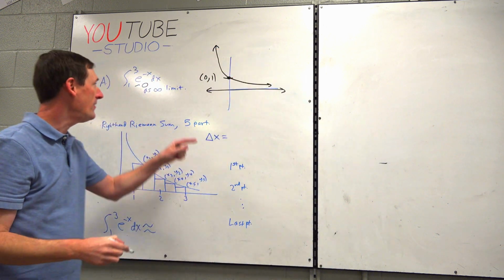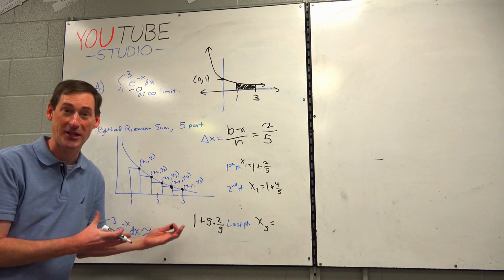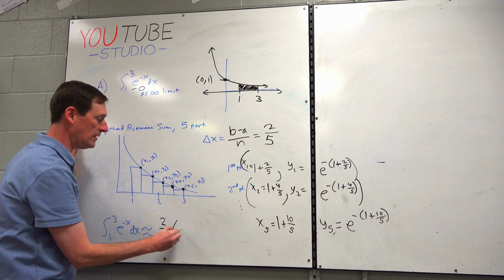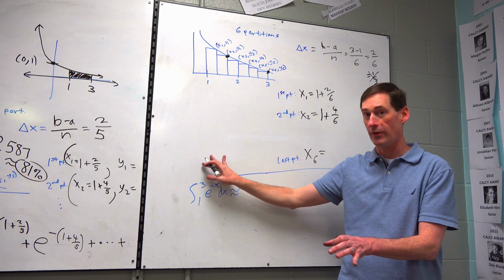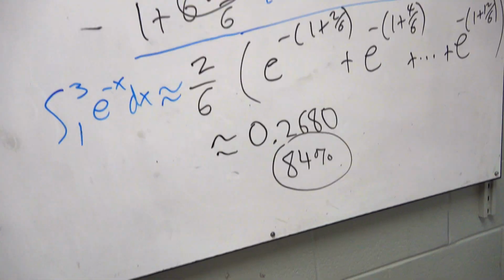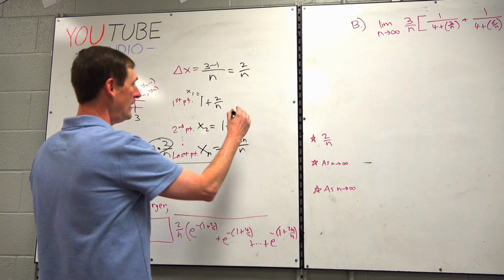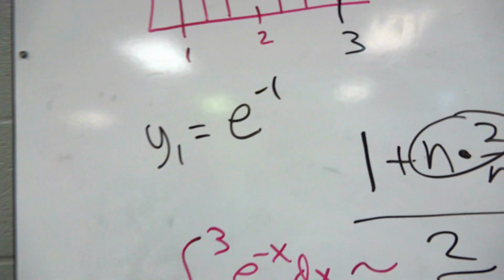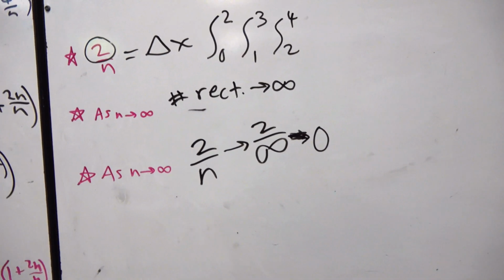Wade’s Virtual BC Calc class (Lesson 9-1, part 1)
How did Georg Riemann figure out how to prove integration using limits?

TIME CODES:
0:00 Intro
0:06 Proving the validity of integration using limits
0:35 Example A, the introduction to the idea
2:46 Example A with 5 partitions
13:28 Example A with 6 partitions
21:04 Example A with n partitions
28:27 Example A with infinite partitions
32:07 THE INCREDIBLE GAUSS CONNECTION!
35:50 to be continued ...

Topics
*Converting integrals to limits
*Looking for clues in limits to reveal the original integration